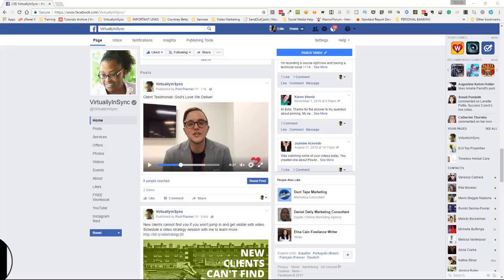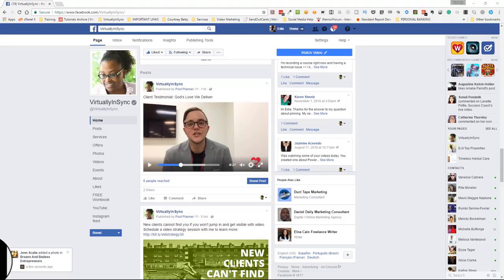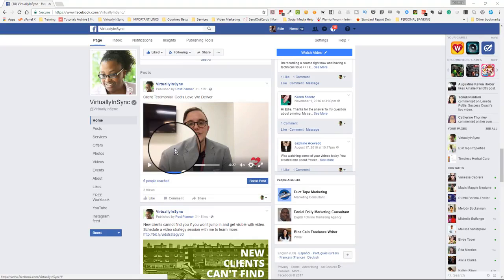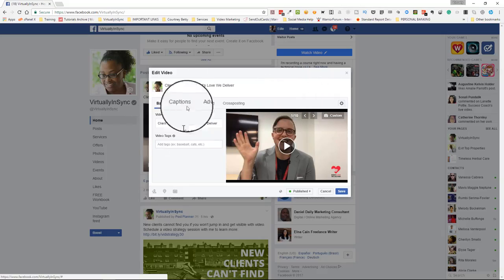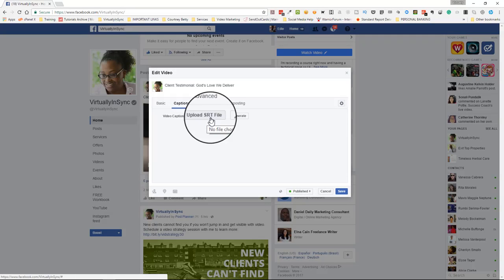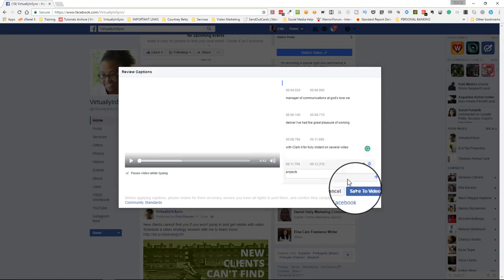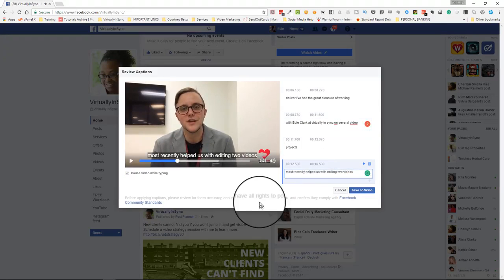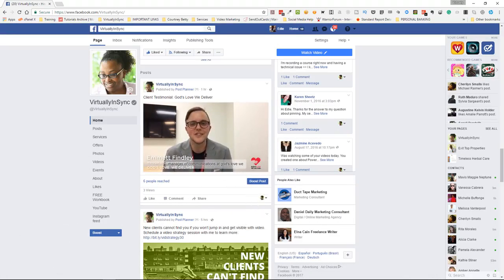How to generate automatic closed captions in Facebook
This tutorial walks your through How to Generate Automatic Closed Captions in Facebook Video Library

I'm looking to create more videos for my audience and I need your opinion. Click this link now and take the survey! You'll be helping me make better content for your needs, which means more value in return for you.

🔗LET’S CONNECT!